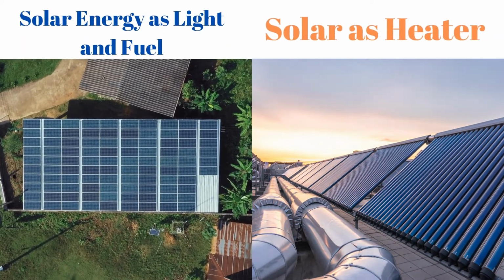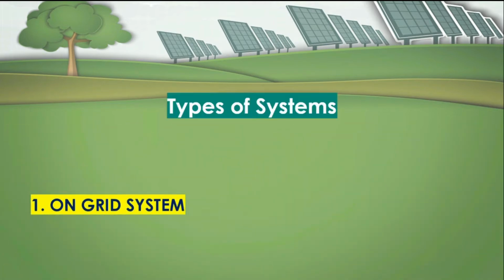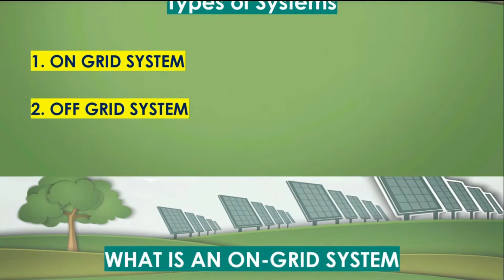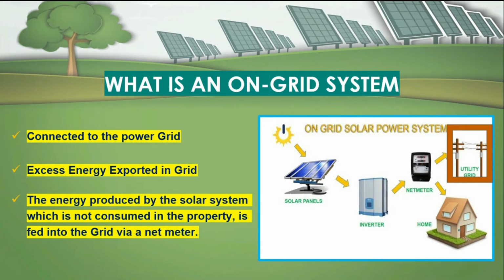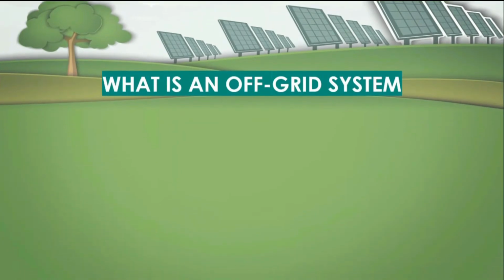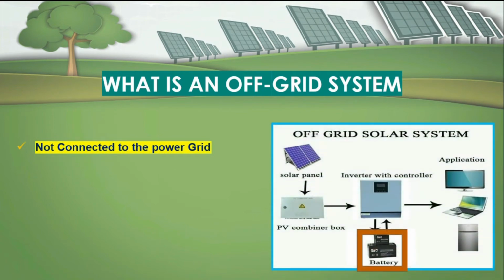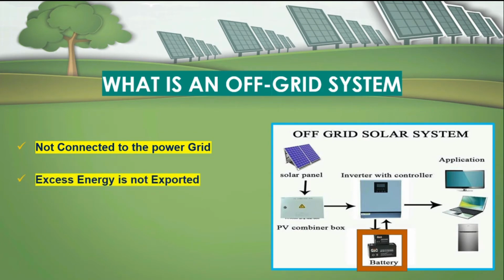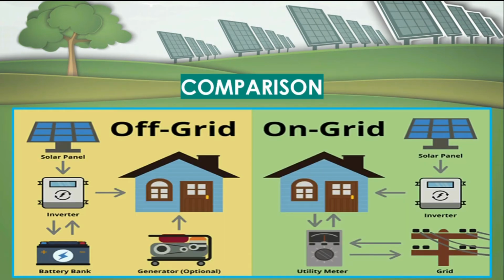TYPES OF SOLAR PLANTS ON THE BASIS OF GRID CONNECTION